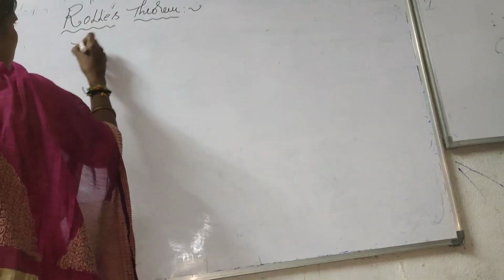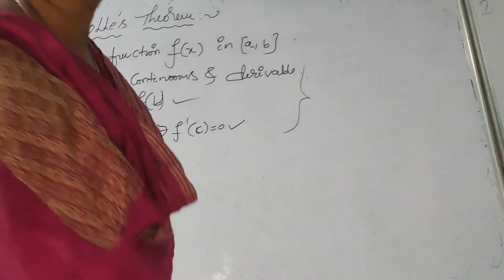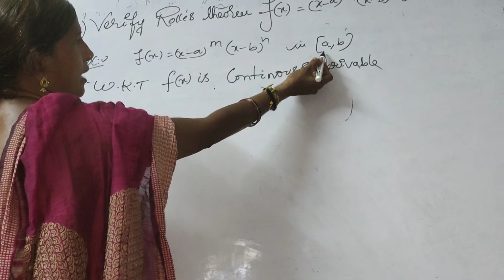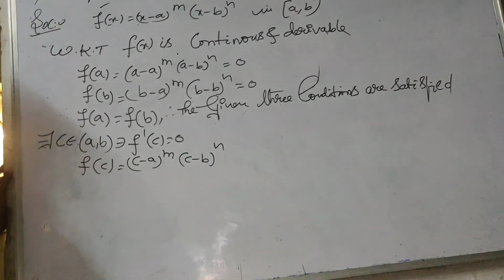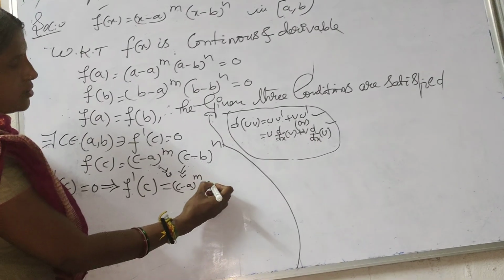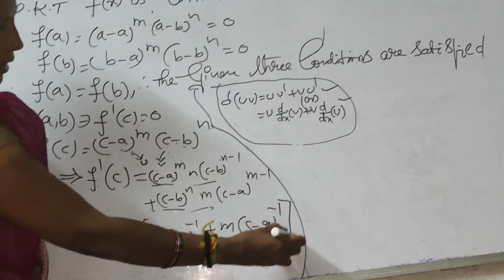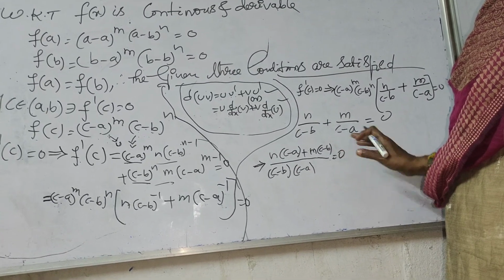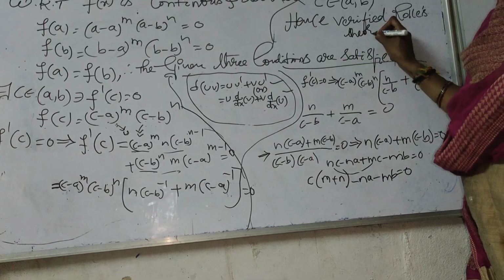what is the Rolles theorem